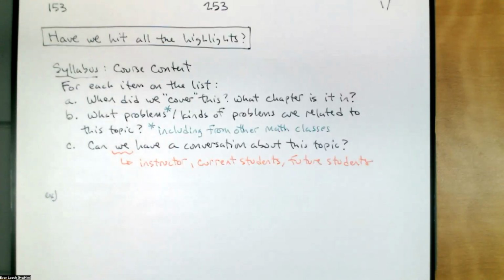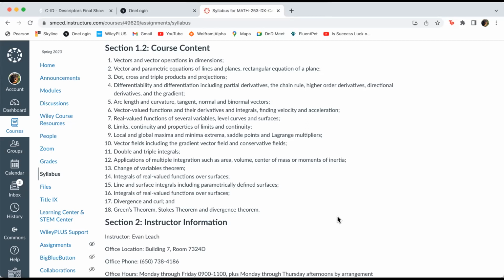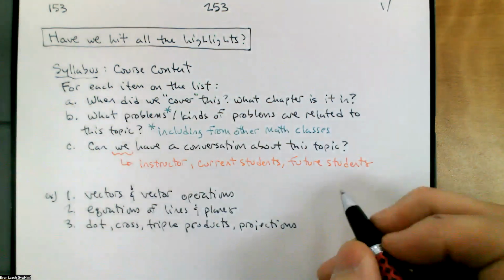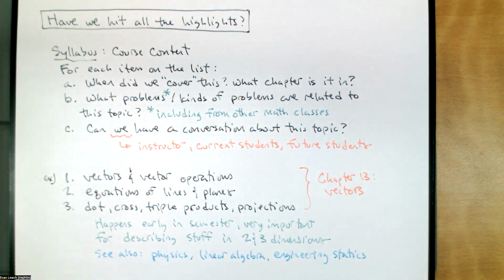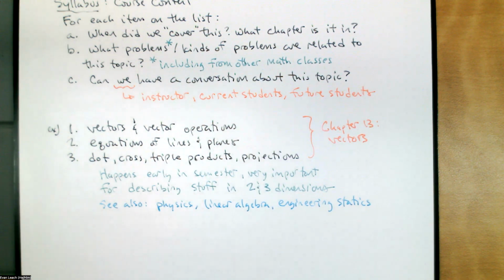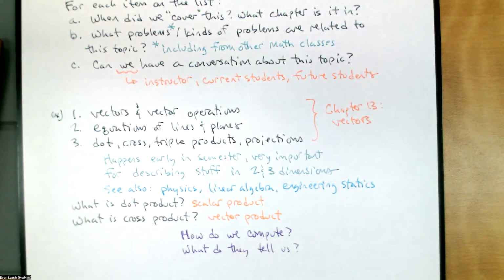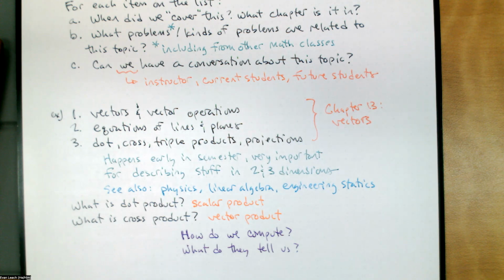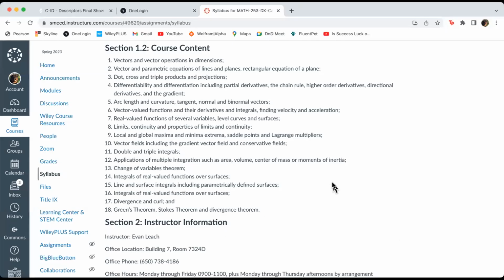253.153.1 Final Exam Preparation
In this video, we review our topics and prepare for the final exam.